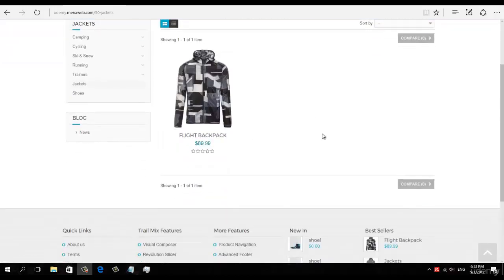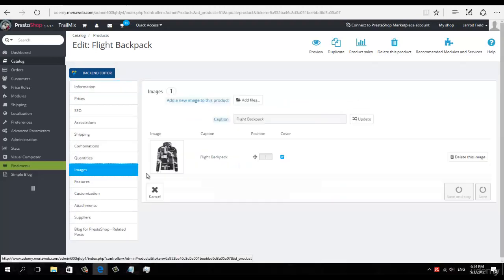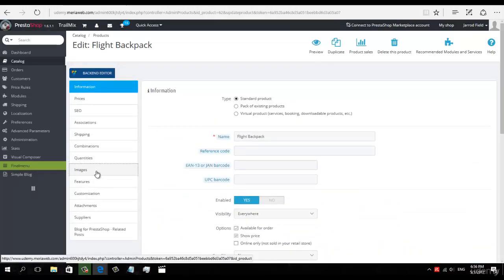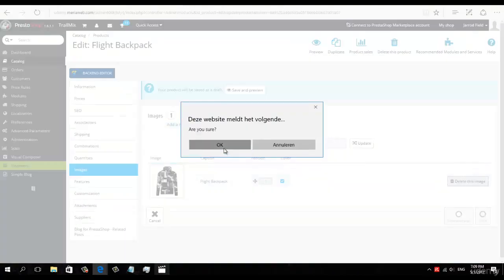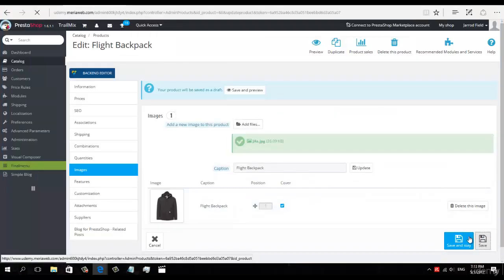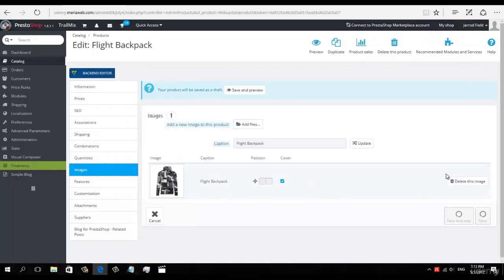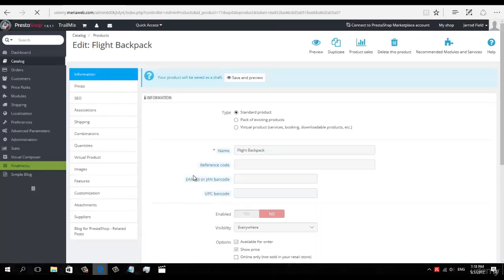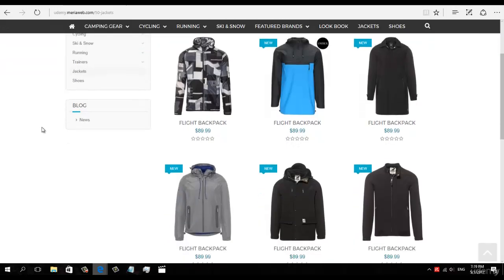How to add wearable products on wordpress site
This is my 11th video on ecommerce.